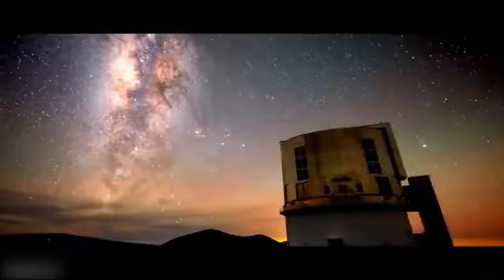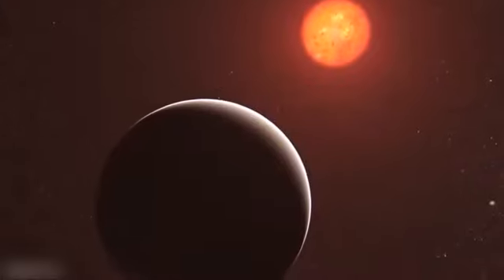Uncovering the Water Vapor Mystery on GJ 486 B: A Cosmic Enigma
Join us as we dive deep into the fascinating world of exoplanets and explore the enigmatic water vapor mystery on GJ 486 B! In this captivating video, we'll take you on a journey through space to uncover the secrets behind this intriguing phenomenon.

We'll discuss the latest scientific discoveries, the unique characteristics of GJ 486 B, and the potential implications of water vapor on this distant world. With expert insights and stunning visuals, you'll be transported to the outer reaches of our universe as we unravel the cosmic enigma of GJ 486 B's water vapor mystery. Don't miss this exciting adventure into the unknown! 🚀🌌💧

Is there anything else you'd like me to help you with?